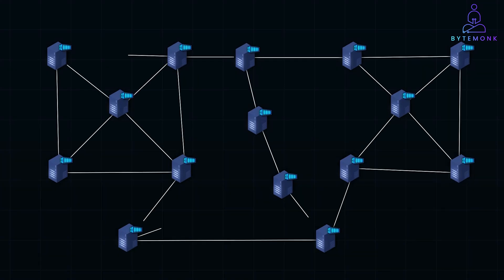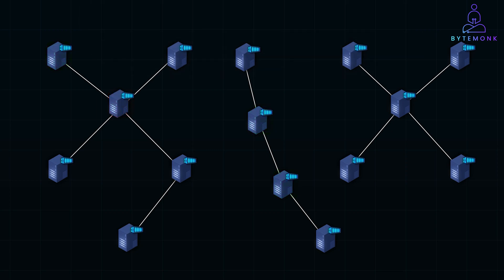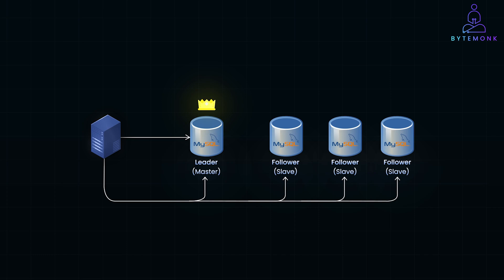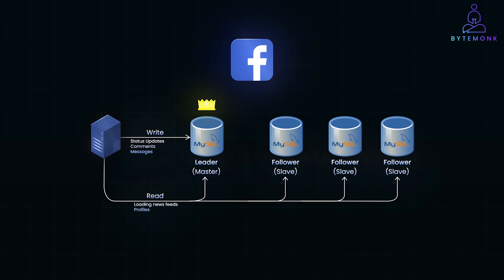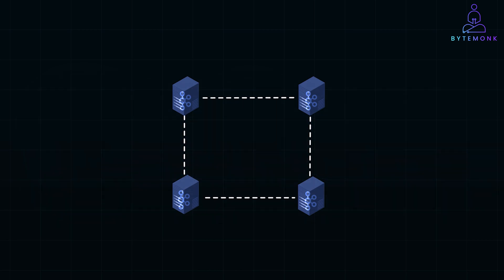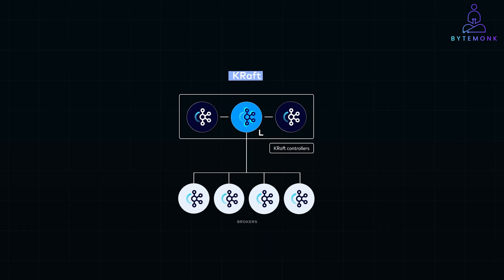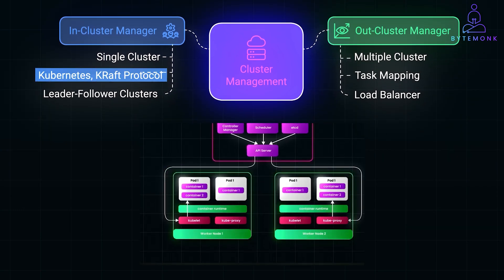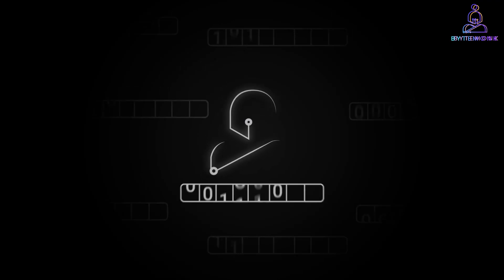How Clusters Work in Distributed Systems: A Deep Dive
Clusters are at the heart of distributed systems, enabling scalability, reliability, and fault tolerance. In this video, we explore the two main types of cluster configurations—Leader-Follower and Independent Node Clusters. Learn how clusters distribute workloads, manage failures, and achieve high availability using real-world examples like MySQL, Apache Kafka, and CDNs. Whether you're a software engineer or tech enthusiast, this breakdown will sharpen your understanding of cluster architecture and its importance in modern systems.

Timestamps
0:00 - Introduction: What Are Clusters in Distributed Systems?
0:48 - The Importance of Clusters: Scalability and Fault Tolerance
1:15 - Types of Clusters: Leader-Follower vs. Independent Nodes
1:24 - Leader-Follower Cluster: MySQL Example
3:21 - Real-World Example: Facebook's MySQL Leader-Follower Setup
4:06 - Independent Node Cluster: Overview and Key Features
4:54 - Kafka’s Independent Node Architecture Explained
6:52 - CDNs as Independent Node Clusters: AWS CloudFront Example
7:23 - In-Cluster vs. Out-Cluster Managers: Roles and Examples
7:32 - In-Cluster Manager: Kubernetes and Kafka’s KRaft Protocol
7:47 - Out-Cluster Manager: Load Balancers in Multi-Cluster Systems
8:17 - Conclusion: Building Scalable, Resilient Distributed Systems